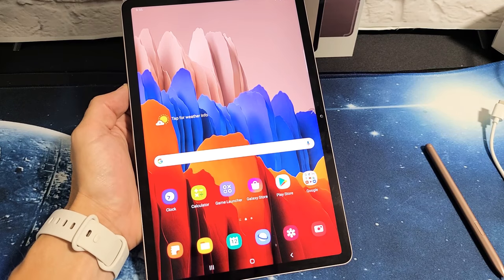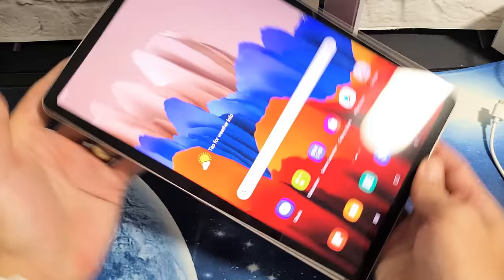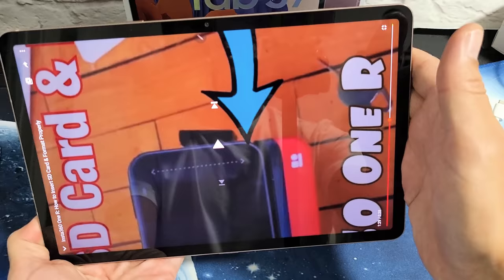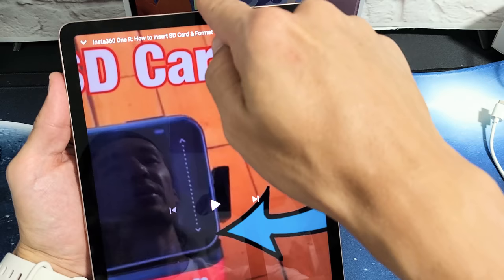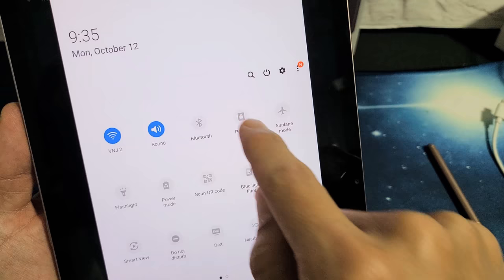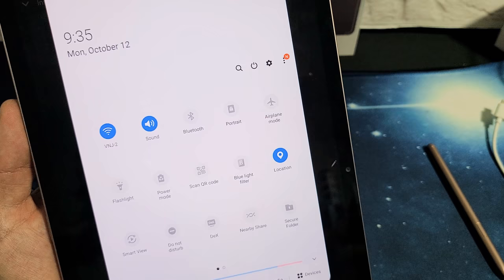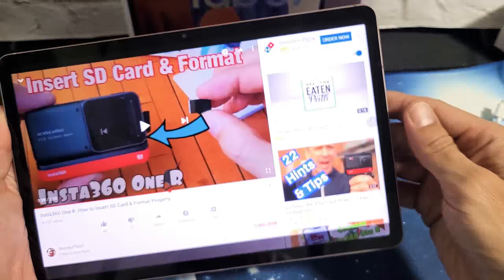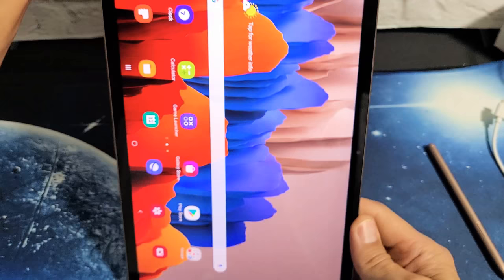Galaxy TAB S7/S7+: How to Turn Auto Rotate On/Off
I show you how turn auto rotate (turn screen) on or off on the Samsung Galaxy Tab S7 or S7 Plus. With auto rotate on you will be able to turn the screen or apps in landscape or portrait orientation. Hope this helps.